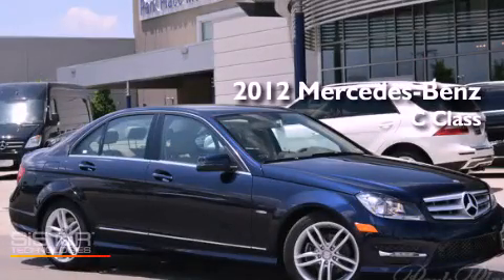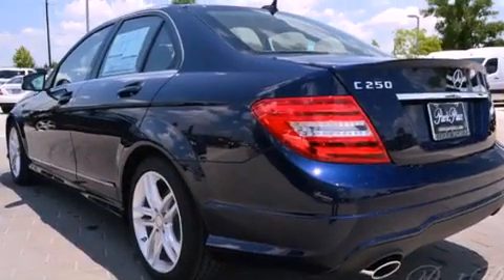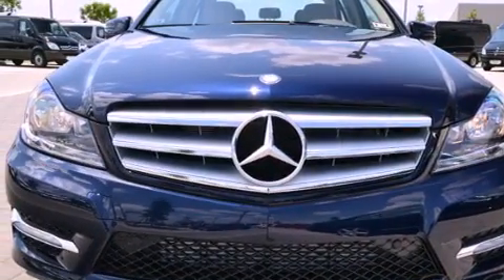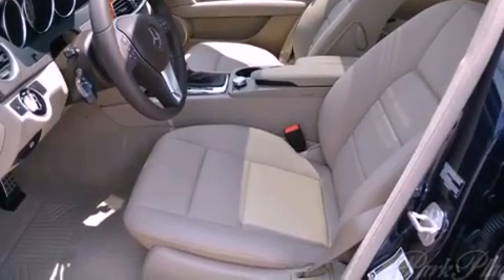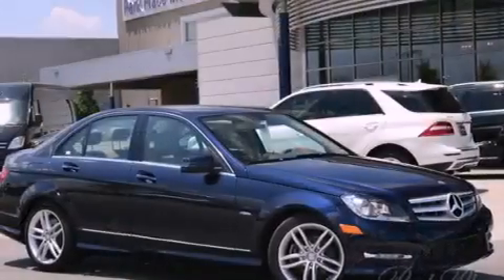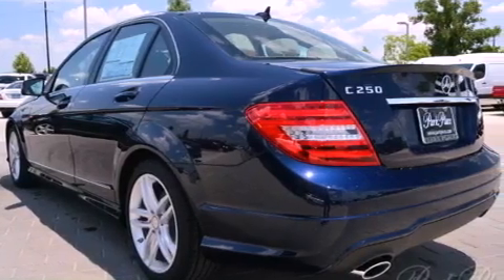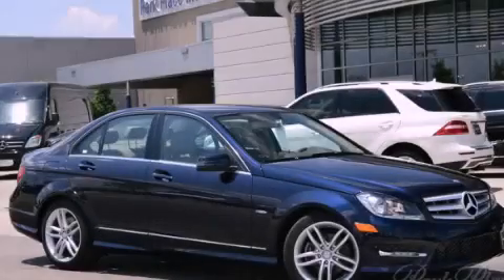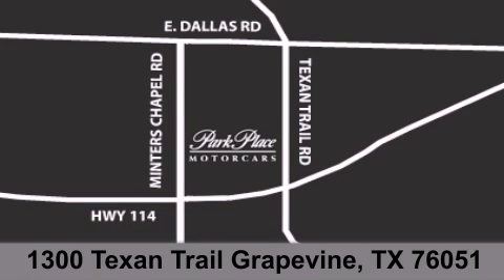2012 Mercedes-Benz C Class Grapevine TX 76051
Year : 2012
 Make : Mercedes-Benz
 Model : C Class
 Engine : 1.8L 16-valve I4 turbocharged engine
 Trans . : Automatic
 Exterior : Blue
 Miles : 6
 Interior : Brown
 Stock : CR232376